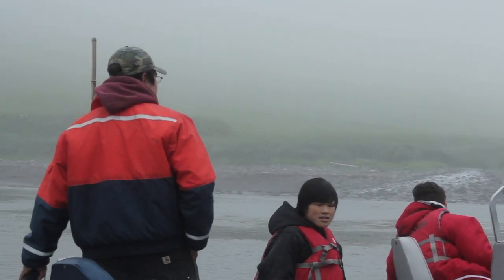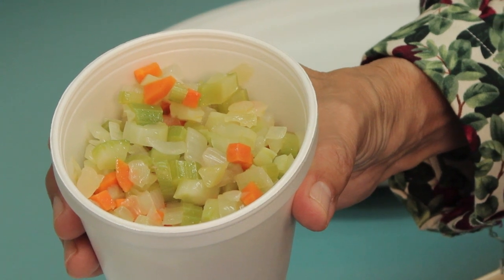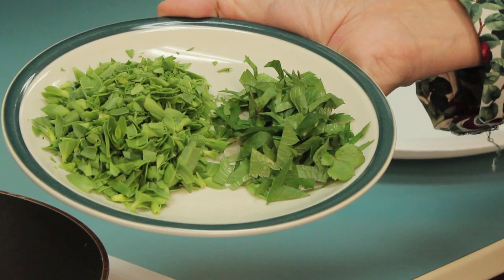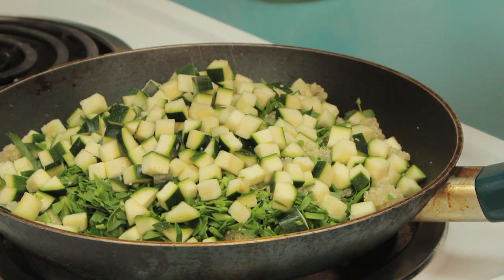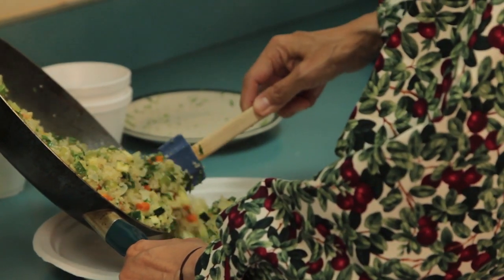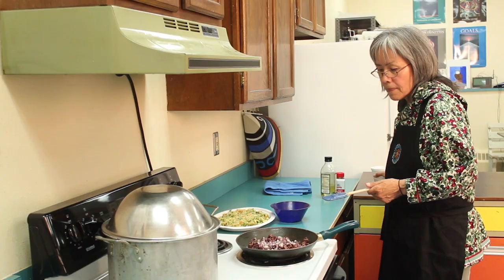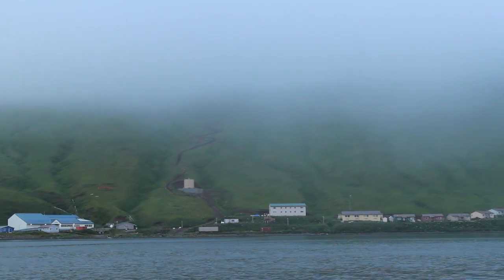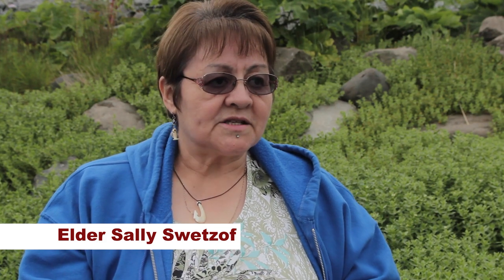Puffin Pilaf :: Traditional Foods, Contemporary Chef :: Aleutians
ANTHC's Store Outside Your Door brings you a glimpse into the beautiful Aleutian Island Community of Akutan, where we highlight a Puffin recipe.  Puffin are sustainably harvested in Akutan Bay as a nutrient-dense and delicious addition to living off of the rich bounty that surrounds the island. Watch Chef Flora Deacon prepare an amazing Puffin Pilaf with Quinoa and Local Greens.  ANTHC Store Outside Productions travel around the State of Alaska highlighting our First Peoples, their food, culture and ways.  Our goal is to re-invigorate local, sustainable food systems by showcasing our people who hunt, fish, gather and grow their own food.  Eating well - like our ancestors did and remembering that our food is our medicine.